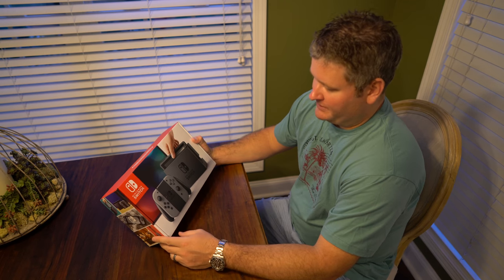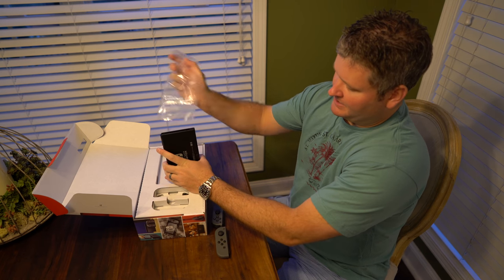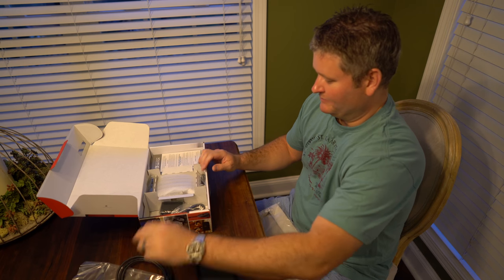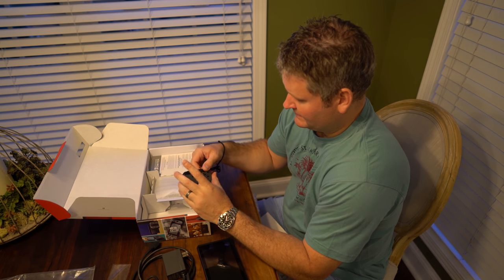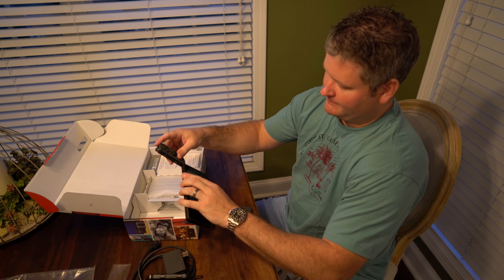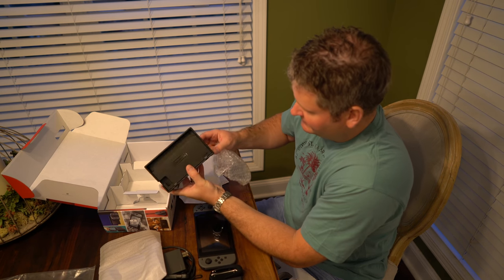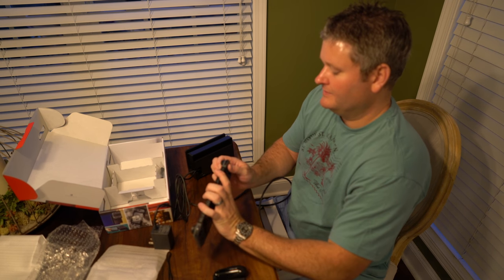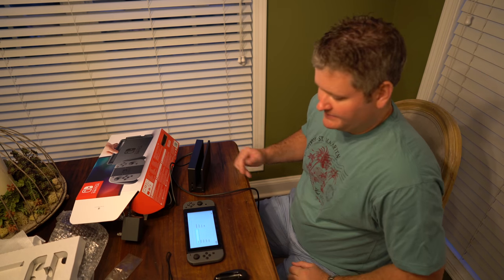Nintendo Switch Unboxing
The Nintendo Switch is Nintendo’s latest video game console and it definitely impresses! Unlike the Nintendo Wii, it doesn’t require a sensor bar to be placed on top of the television. It can be used in conjunction with a TV or function as a portable video game system. The graphics are great but the real thrill comes from the immersive gaming experience due to the controls in my opinion.